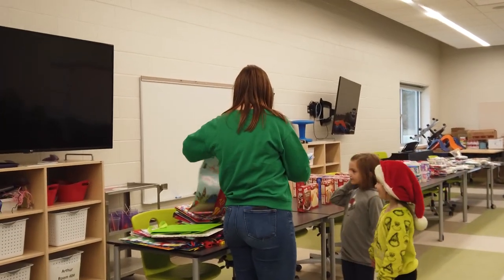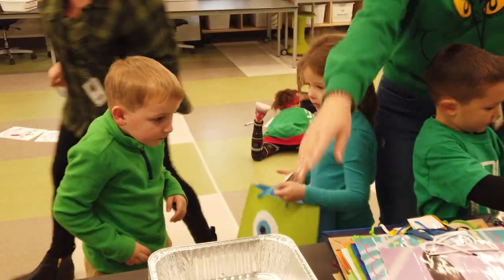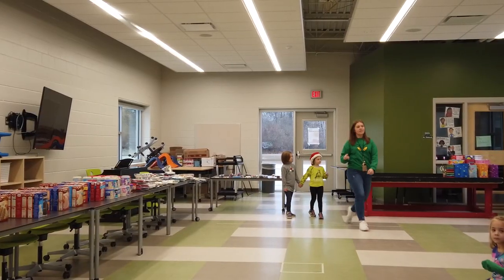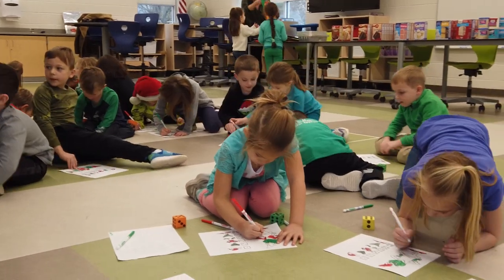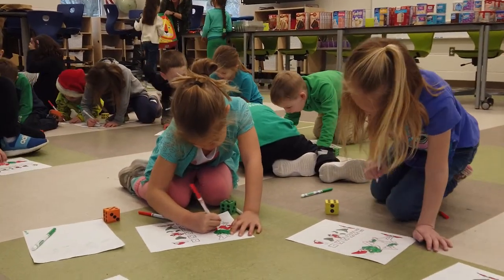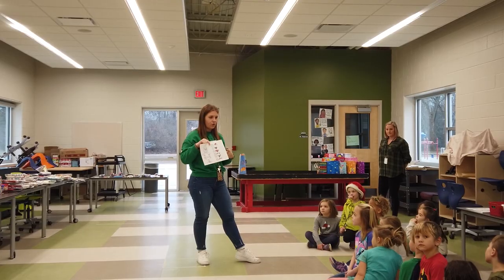Grinch Day at Woodcrest Elementary 2022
Woodcrest kindergarten classrooms celebrated Grinch Day on Wednesday Dec. 14th. The students rotated through 4 activities. One of the activities included creating “birthday kits” from donated items from kindergarten families. These kits will then be delivered to the Midland Food Pantry to help families in need. Other activities included creating a craft, coloring games/word hunt, watching the grinch video and having a snack.